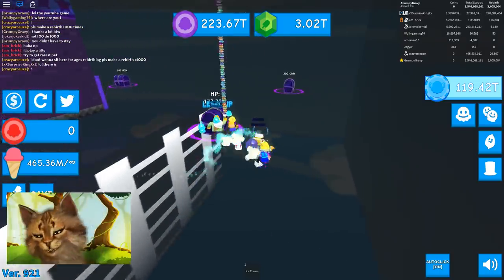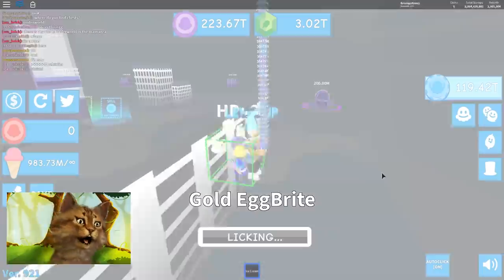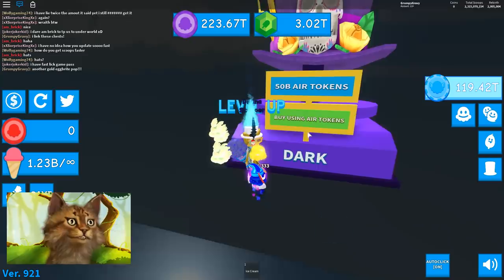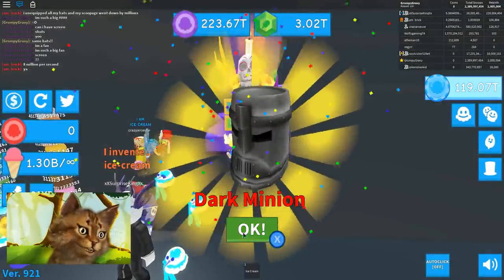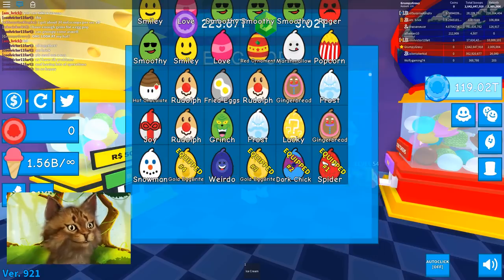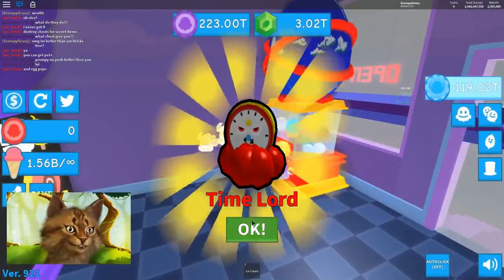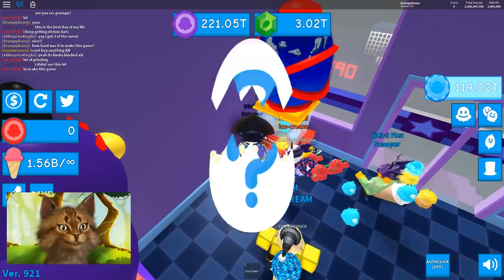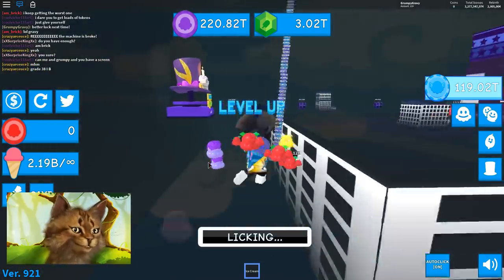Playing With The Owner Of Roblox Ice Cream Simulator!! *Underworld Chest Update*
Gravycatman